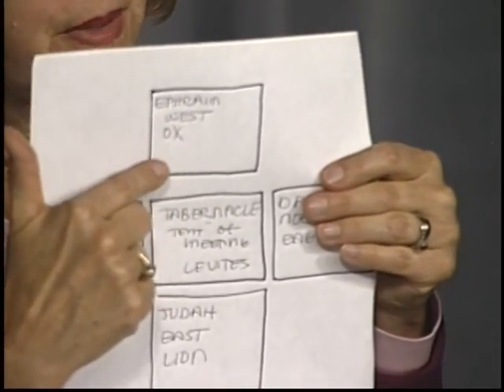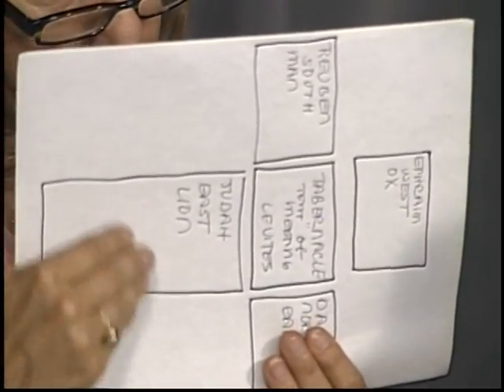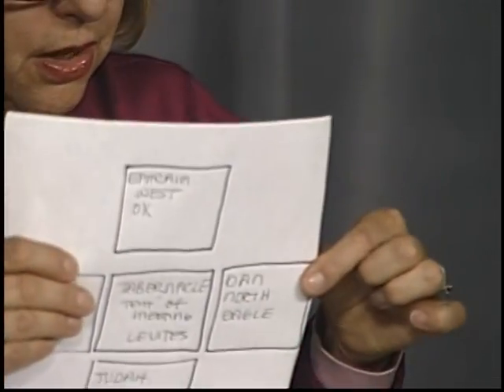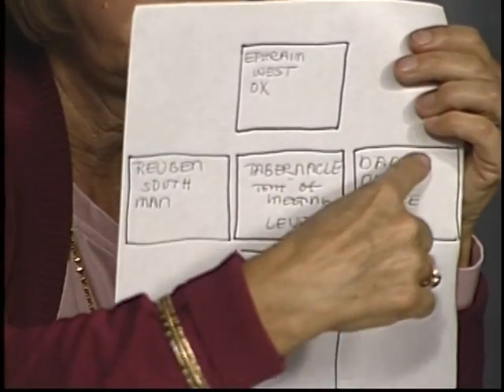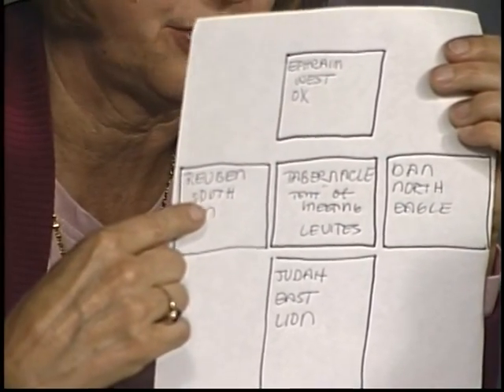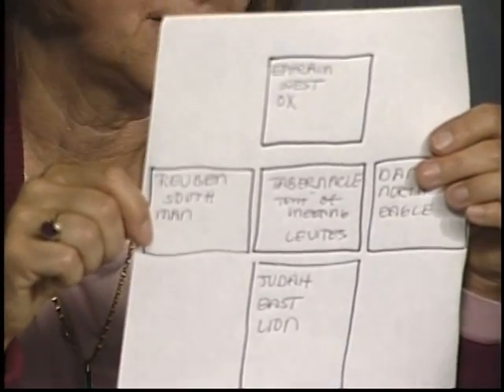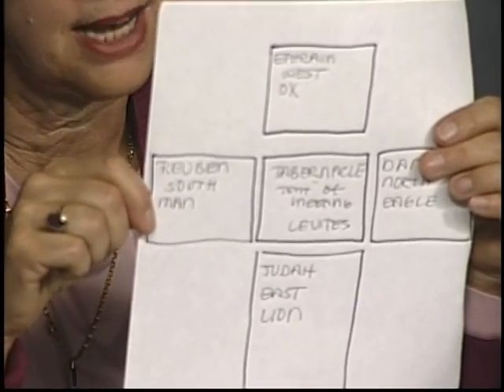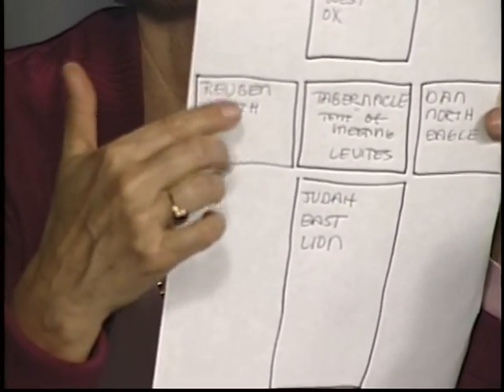"How Bad Are These Translations" Episode 33 Part 2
How much of the true prophetic understanding is buried under layers of "bad translations".Who are these "scholars" that translate the word "son" as "bough" or more absurdly the word for daughter as "branches". Or the word for "eyes" as fountain or well. Are the blind leading the blind right off the cliff...into a deception where even the very elect will be deceived if they are not Berean in their study of the Word of Yahweh. No wonder the House of Israel become lost sheep when their "shephards/scholars" are making Joseph/Ephraim into a "wild donkey" instead of an "Ox". This is why "my people are destroyed" for lack of knowledge".